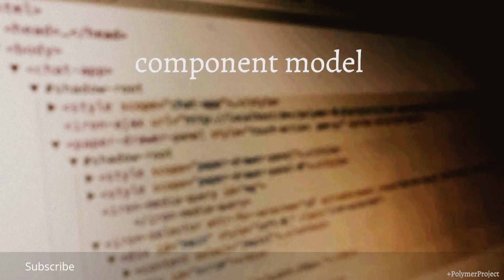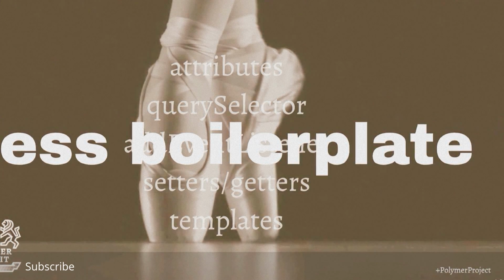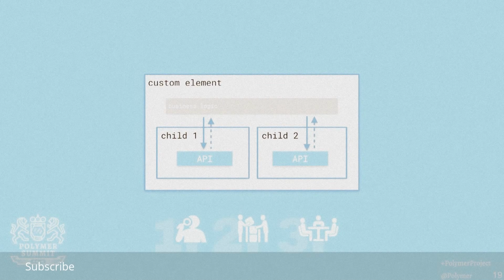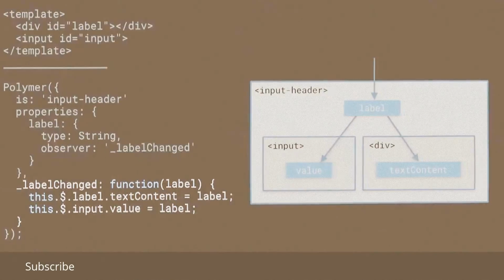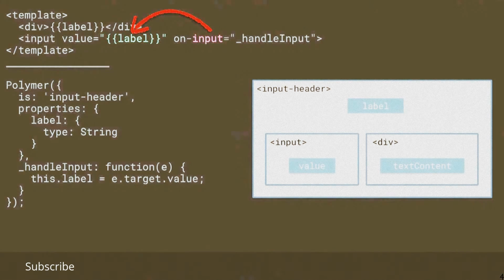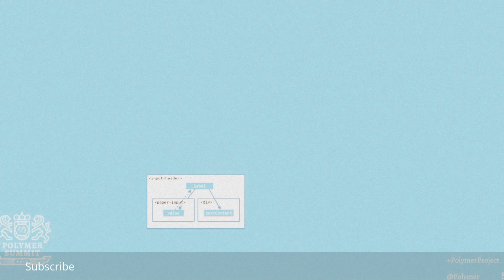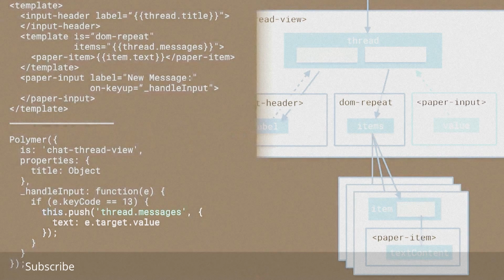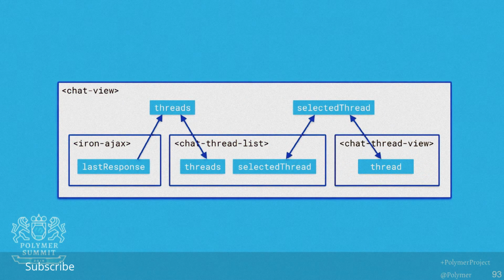2015 Polymer Summit with (Software Engineer) - Kevin Schaaf